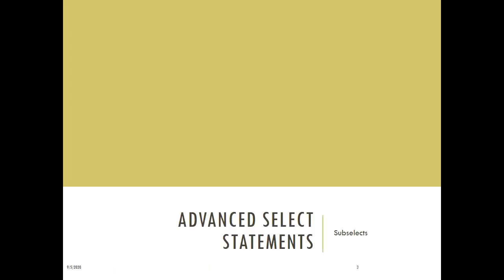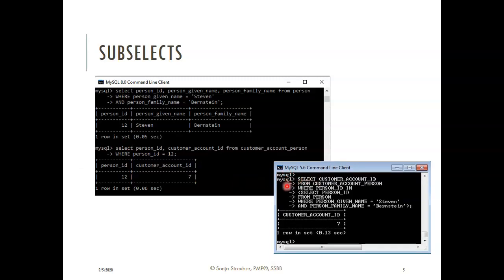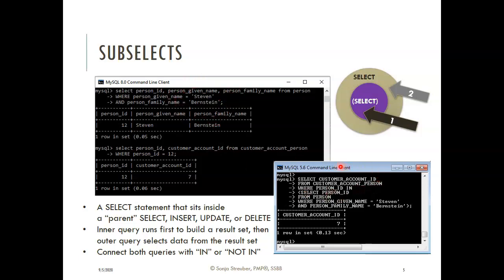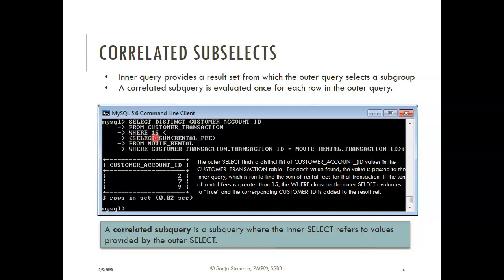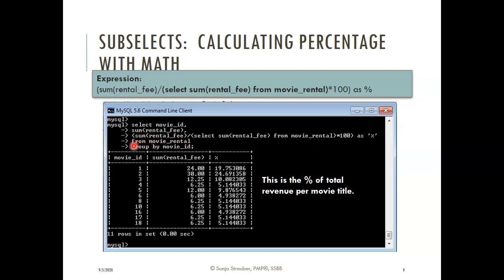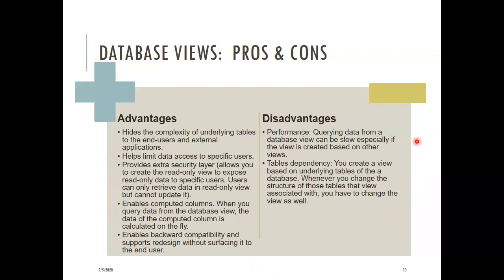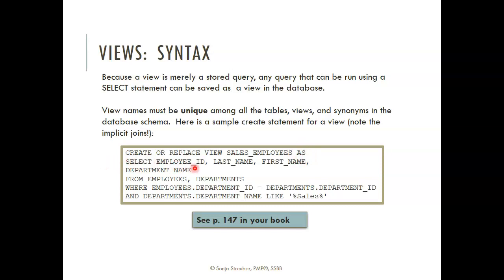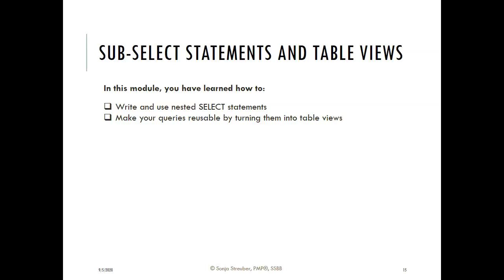Database Management Subselects and Views